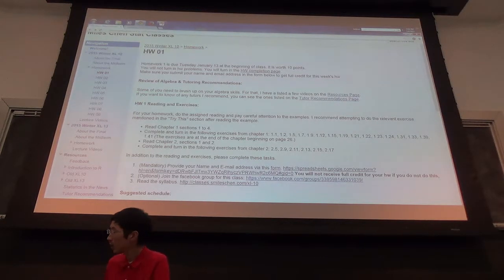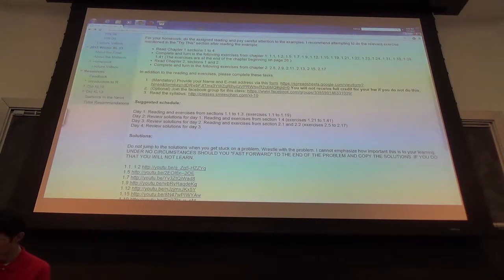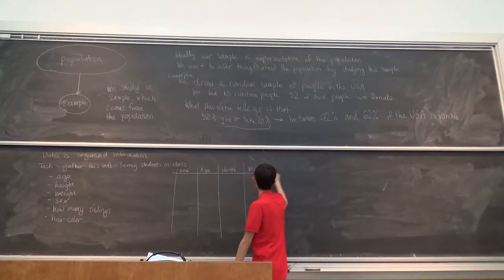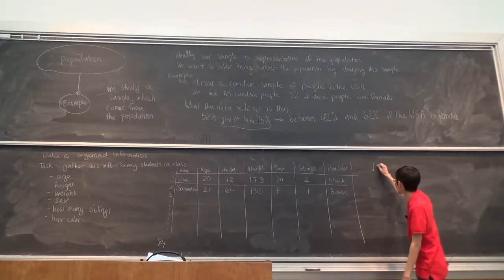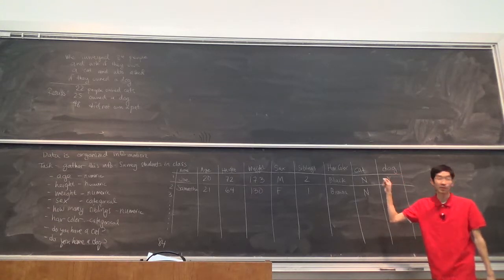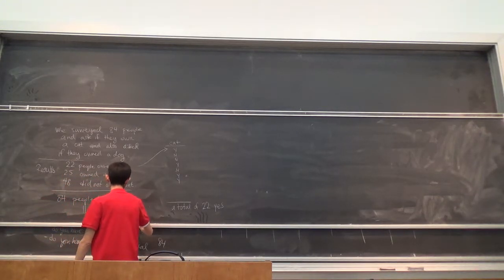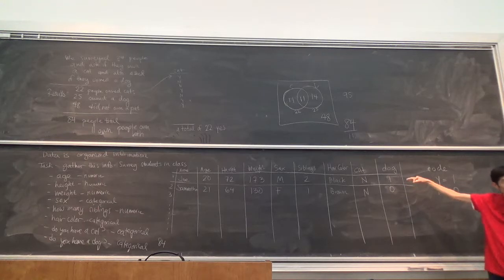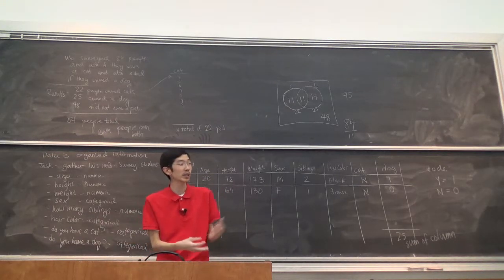Stats XL10 Lecture Jan 7 2015 Part 3